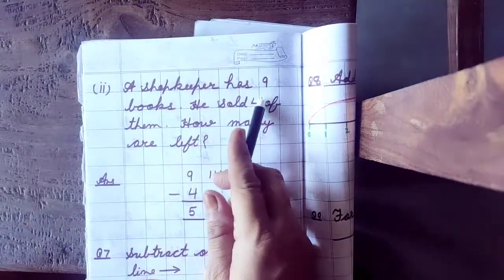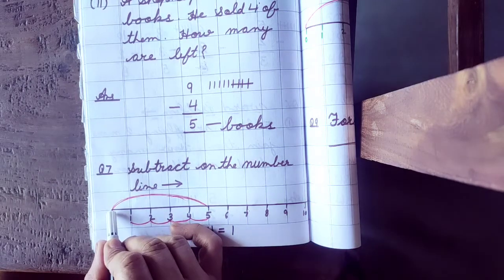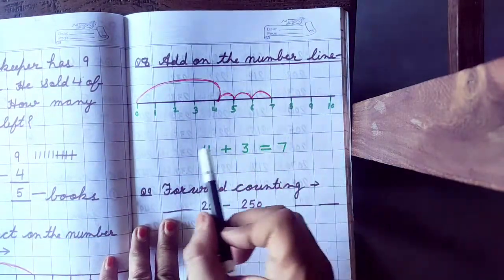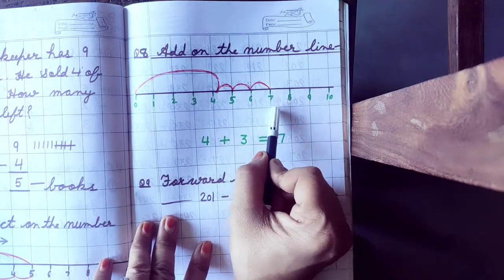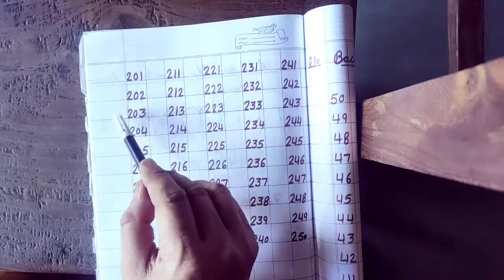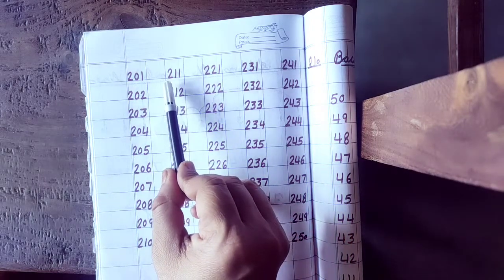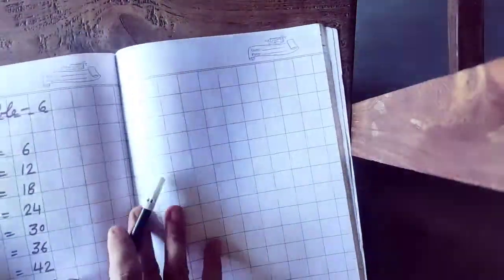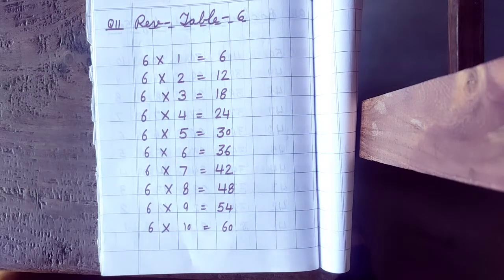🆑-U. K. G. Sub- Maths ( Rev-Sample Paper continue) Date- 20-9-2021 By Vandana Pankaj